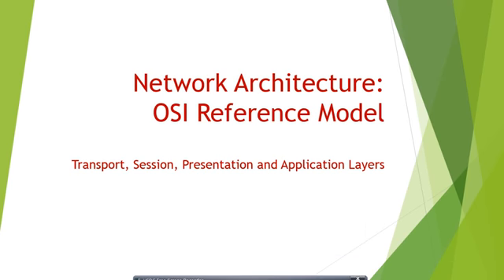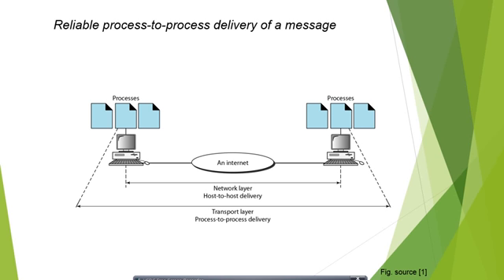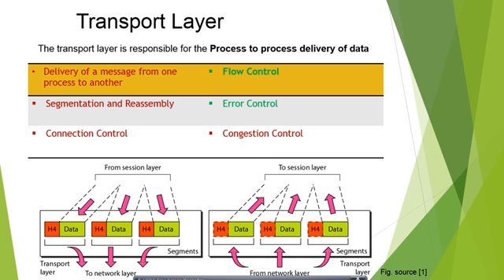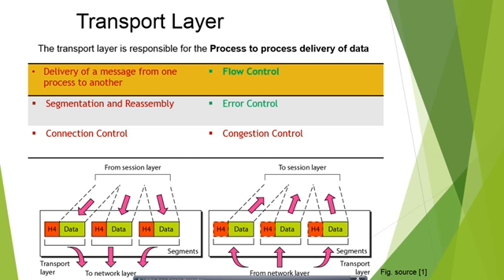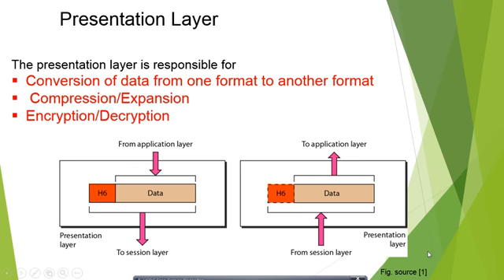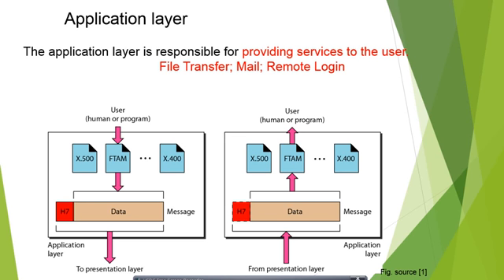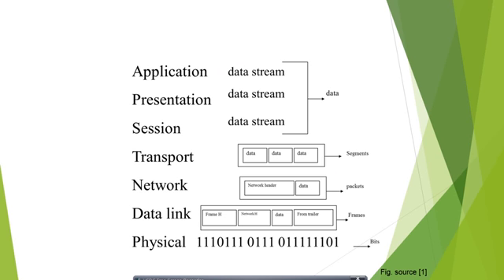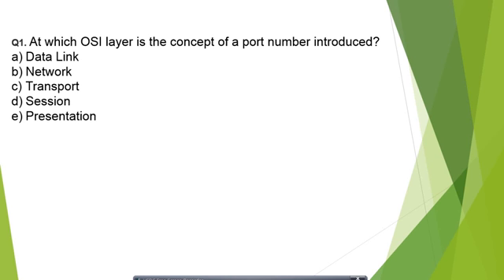Network Architecture of OSI Network Model-Part3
This video discusses the functionalities of the User supported layers along with the Transport layer of OSI Network Model. The layer includes Transport, Session, Presentation and Application Layers.